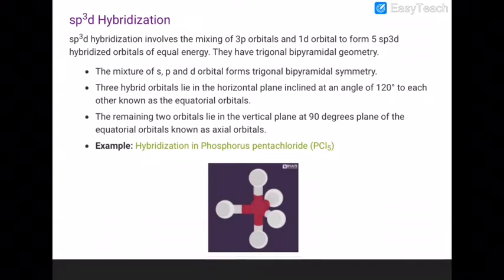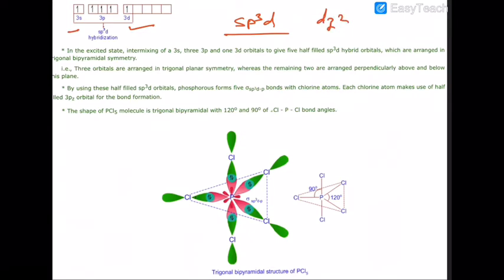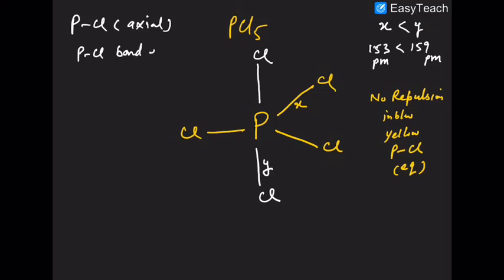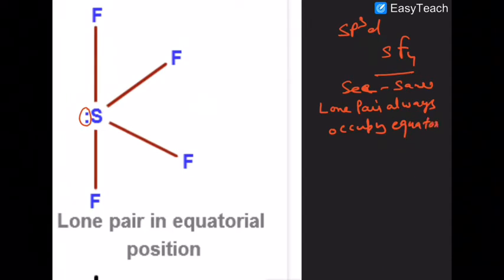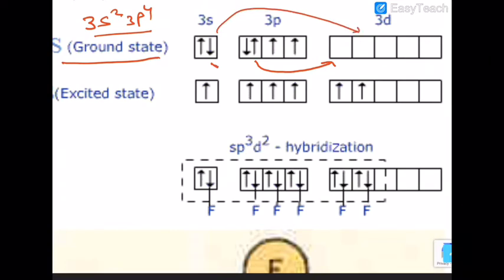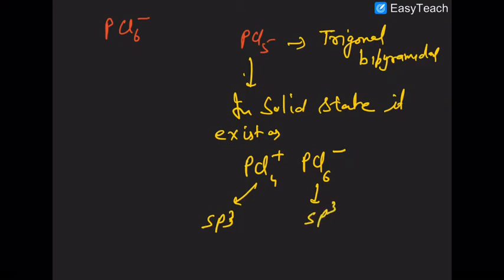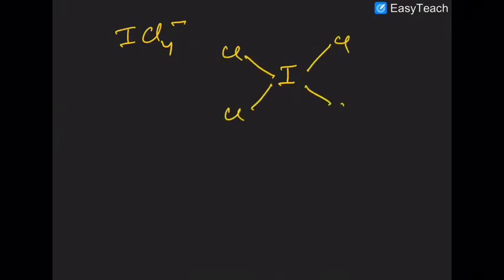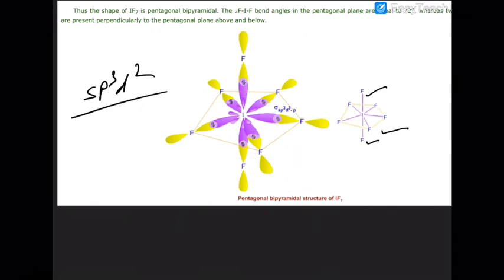Chemical bonding (Part13)Hybridisation (Part 3)